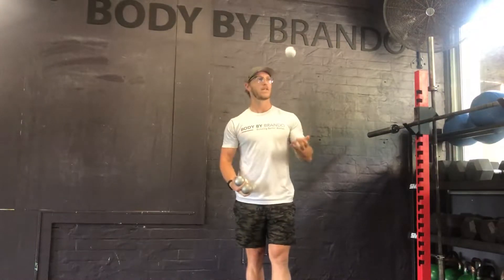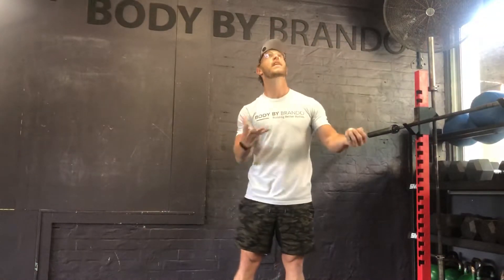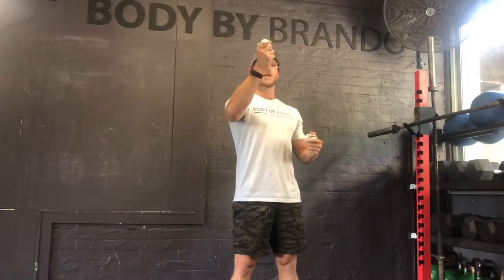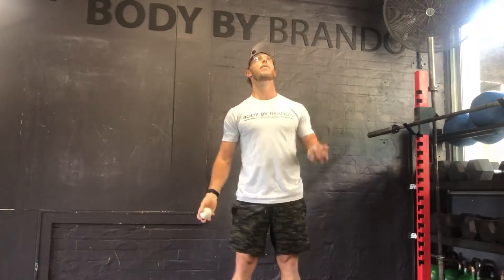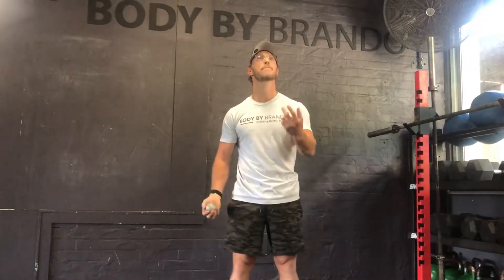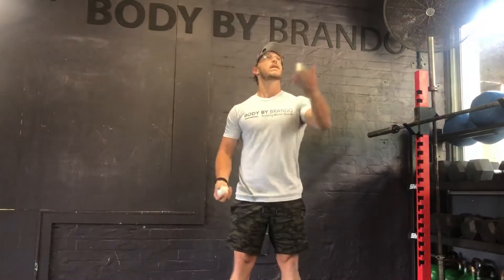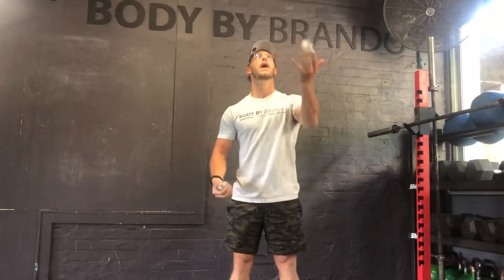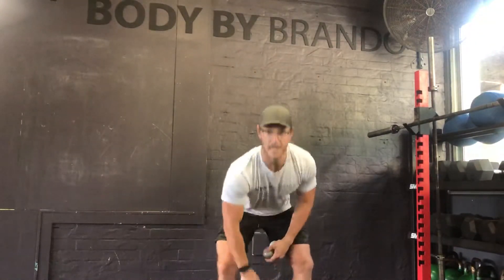Learn to Juggle | The Fast Way